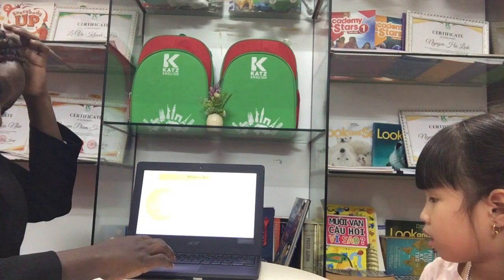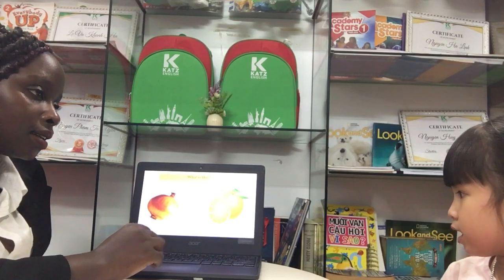[TEST] HELEN - KIND B2 - T3.2023